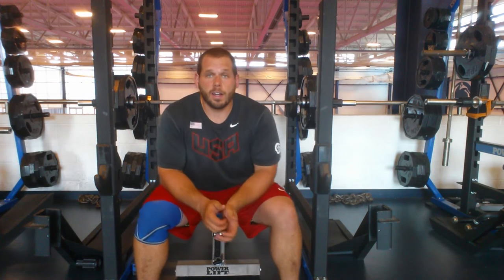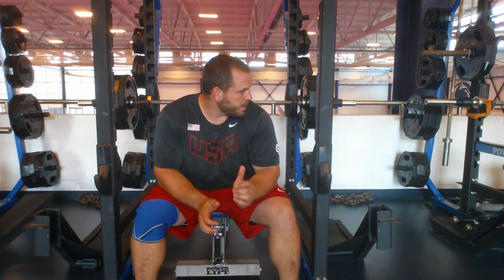Ryan Whiting speed bench explaination